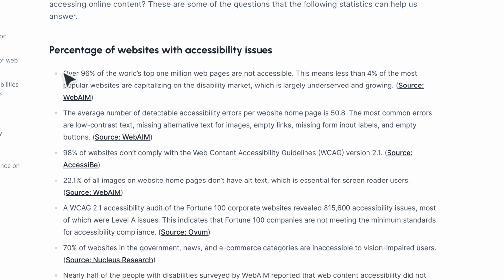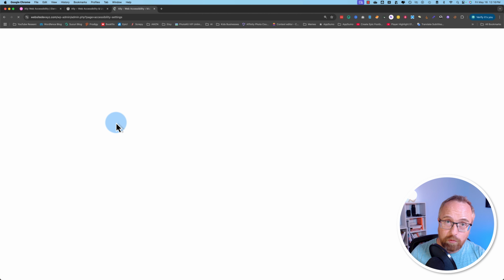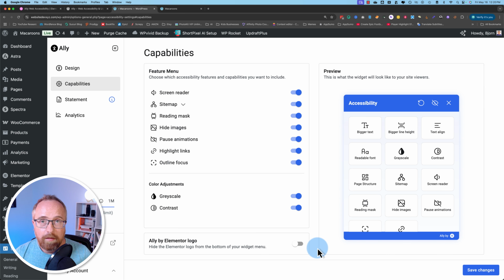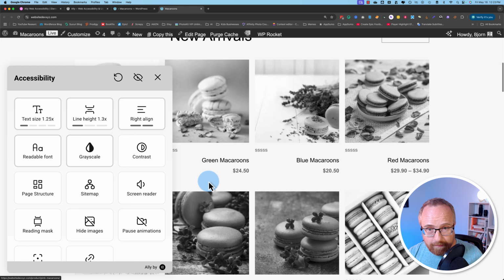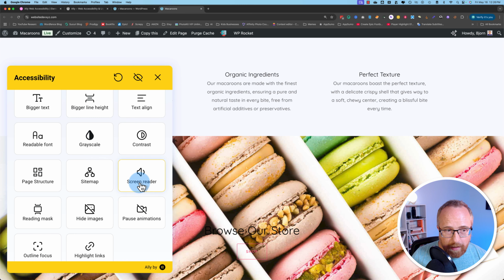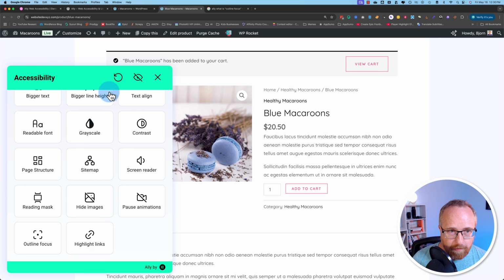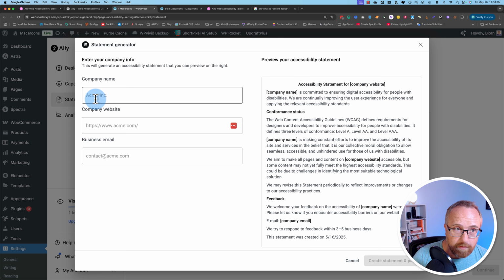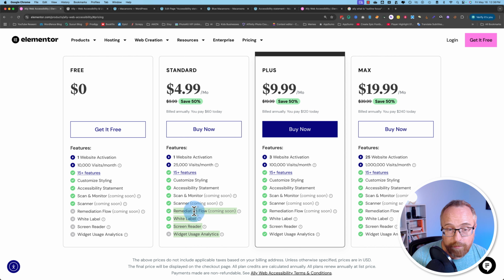Nail your Website Accessibility Compliance with Ally by Elementor for FREE!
96% of websites are breaking the law — is yours one of them? Learn how to fix accessibility issues fast (and for FREE) with the Ally plugin by Elementor — no Elementor required, and no coding needed!

In this video, you’ll discover how to make your WordPress website WCAG-compliant for FREE using the Ally plugin by Elementor — and no, you don’t need to use Elementor to use this tool!

👀 Here’s what you’ll learn:

- Why accessibility matters (hint: fines can hit $100,000!)
- How to install and set up Ally in minutes
- How to customize the widget to match your brand
- Powerful FREE features like screen readers, dark mode, highlight links, and more
- When and why you might (or might not) need to upgrade to Pro

✅ Whether you run a blog, eCommerce site, or client sites, this plugin is a no-brainer for staying compliant and welcoming more users.

✨LEARN MONEY-MAKING WORDPRESS SKILLS WITH ME

PRODUCTS AND GEAR MENTIONED IN THIS VIDEO

✨GRAB YOUR PRICELESS WORDPRESS CHECKLISTS FREE

Logi LG Webcam:

Yeti Mic:

Neewer Ring Light:

LED Flood Light:

Newer Softbox Lights:

Autonomous AI desk:

⏰ TIME CODES ⏰

00:00 Intro
01:28 How to get Ally by Elementor for free
02:08 How to install Ally
03:17 How Ally looks right after installing
03:28 How to customize accessibility options
05:38 How ALL the accessibility Options work
13:07 How to create an accessibility statement